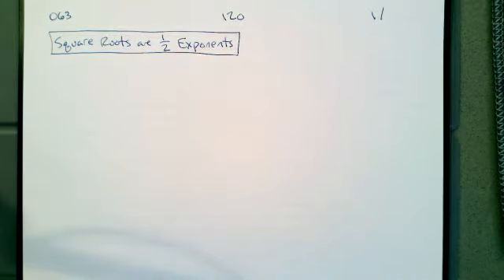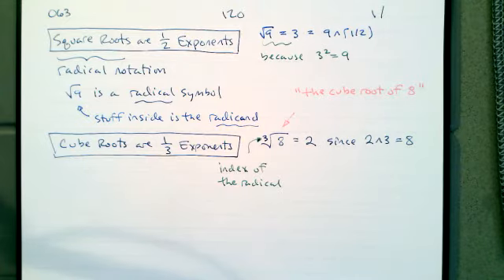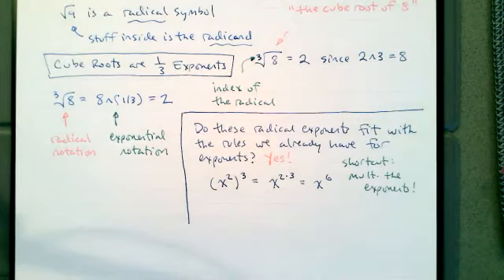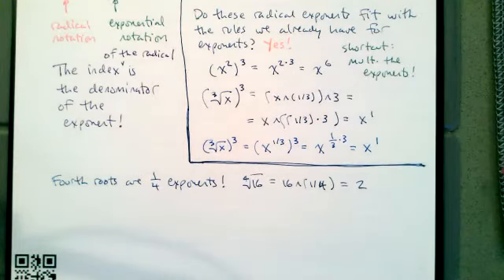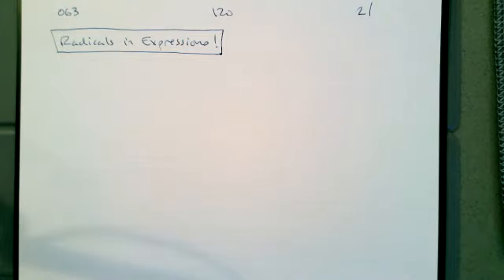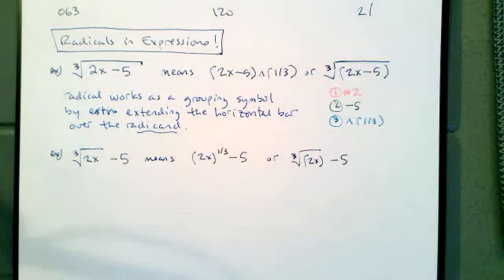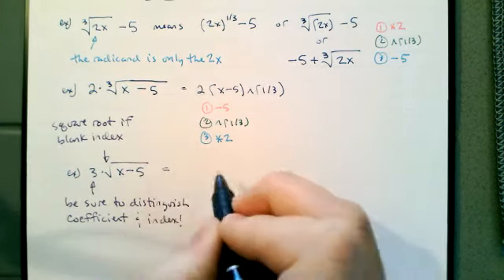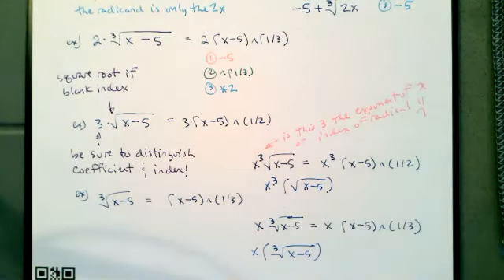2021 Spring MATH 120 Notes 063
In this video, we start writing radicals as fraction exponents! Radicals ahead of schedule? MADNESS!